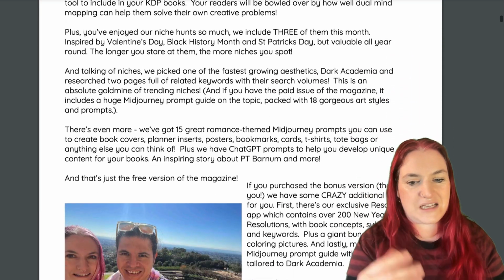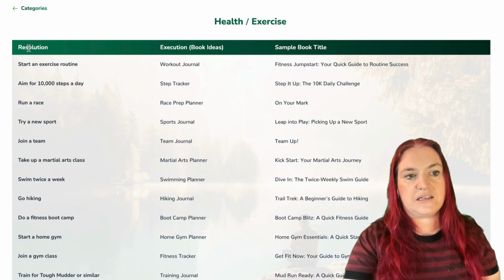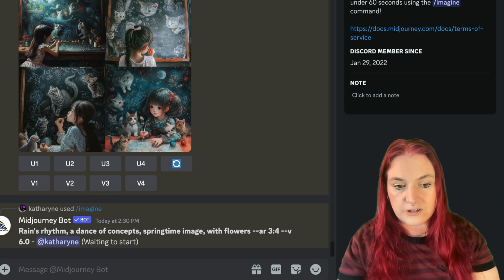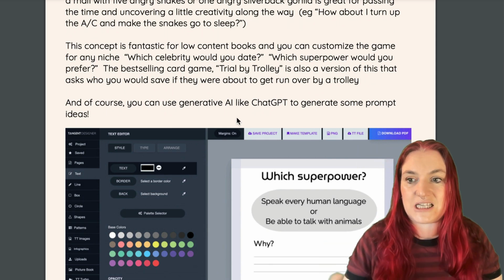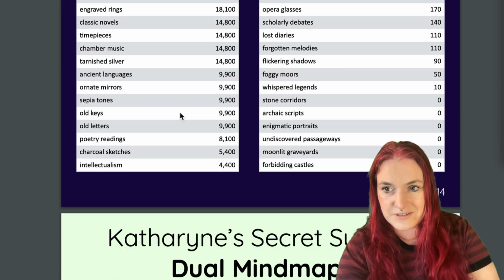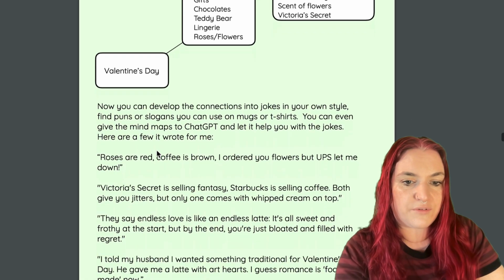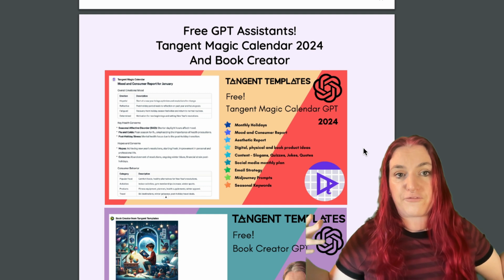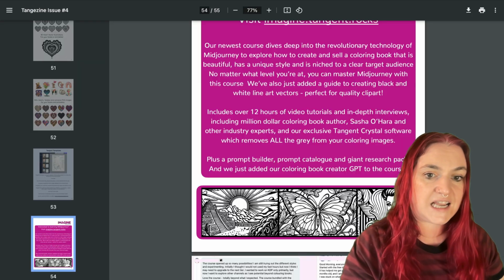Tangezine 4 - KDP Niches, learn 'Dual Mindmapping', ChatGPT & Midjourney prompts, and LOTS MORE!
Tangezine Issue #4 'Spring Romance' is here! And it is HUGE.

We are also launching our new 'Resolution Directory' online app which contains 200+ book examples based on New Year Resolutions!

AND I have a whole new 85 page Midjourney prompt guide, which goes in-depth with 18 different art styles!

Chapters:
- 0:00:00 Introduction
-0:06:00 Dark Academia Prompt Guide (in Bonus Edition)
- 0:09:08 Resolution Directory (in Bonus Edition)
- 0:13:27 Clipart (in Bonus Edition)
- 0:16:20 February Inspirations
- 0:18:48 Valentine Niche Hunt
- 0:21:50 Useful Dates
- 0:22:12 Would You Rather?
- 0:25:22 Black History Month Niche Hunt
- 0:27:38 Dark Academia Niche Dive
- 0:30:51 Dual Mindmapping Guide
- 0:40:33 St Patricks Day Niche Hunt
- 0:41:18 Spring Aesthetics
- 0:43:06 ChatGPT Prompts
- 0:43:30 Midjourney Prompts
- 0:44:18 Free GPTs
- 0:47:12 Using the TT File

So how does this work?

There are two versions of the Tangezine. A free edition and a giant Bonus bundle edition.

The free edition includes the Tangezine Issue #4 and a TT File with 16 editable templates. It's free (just enter $0 in the box) or pay what you want! (Thank you!)

The Bonus Bundle Edition includes the Tangezine, TT File and also: Access to the Resolution Directory, the new Prompt Guide, plus 180+ clipart images that you can use in your books and printables.

Here's some more info!

The Tangezine is absolutely stuffed with great ideas and examples for KDP!

Here's a taste of what's inside:
* Three Niche Treasure Hunts - Black History Month, Valentine's Day and St Patrick's Day. The more you look at them, the more niches you'll find!

* TT File - The TT File includes a selection of editable templates which complement the magazine, which you can upload to Tangent Templates. Dual Mindmapping, Would You Rather and more!

* Dual Mindmapping - A deep dive into one of my favorite creative methods - and a unique feature you can add to your books to add huge value to them!

* 15 GORGEOUS Midjourney prompts for Valentine's Day. A wide range of styles that you can swipe and adapt for your own projects.

* ChatGPT Spring themed prompts to help you create awesome content for all your books and projects.

* A deep dive Niche Study on Dark Academia, a popular aesthetic.

* Plus Calendar dates, Spring Inspirations and lots more! Every page is packed with content and ideas.

This Bonus Edition also includes:

The Resolution Directory
This online tool includes over 200 categorized New Year Resolutions and for each one, we give you an example book plan, showing how you can turn the resolution into a low or medium content book. Each resolution also includes subniche and keyword suggestions.These ideas also make great starters for developing further in our free Book Creator GPT.

18 Art Styles for Dark Academia
Dark Academia is the inspiration for this Midjourney prompt guide. Using the DA niche, we explore and compare 18 different art styles that look incredible. These make fabulous images for your books and planners or even as wall art, tote bags, stickers or posters. Each style also includes suggestions for other subjects outside the DA niche.

80 Black and white heart vector illustrations
Need to add a touch of romance to your book? Pepper it with these gorgeous hearts!

100+ Hearts, teddies and romance PNGs
These color PNGs are perfect for books, printables, t-shirts and anything else you can imagine!
The vectors and PNGs may be used for your books, printables and POD products. By purchasing this item, you agree not to resell or redistribute the files as standalone images or clipart.

NOTE: Included is a TT File with 16 editable templates! If you use Tangent Templates, you can import this straight into TT and download or edit the templates for use in your own projects. We recommend using the 'Make Template' button on any pages you want to use, then you can import these into any of your projects at any trim size. You'll find them again under 'Saved Pages' from the rocketship menu.

Links:
Tangent Templates: